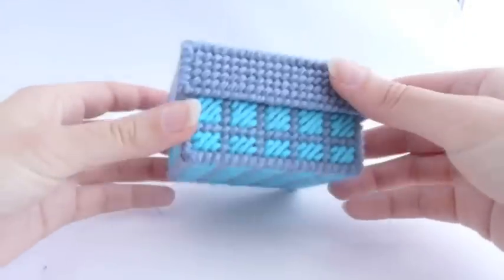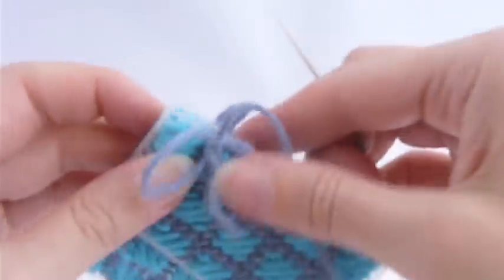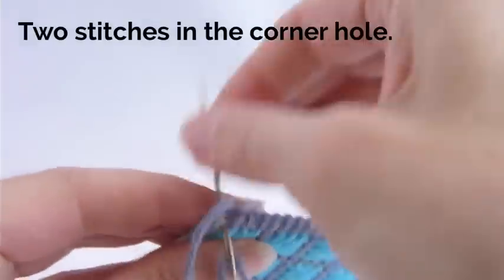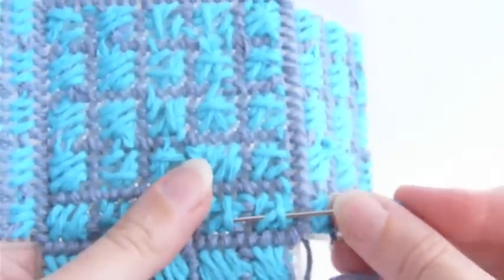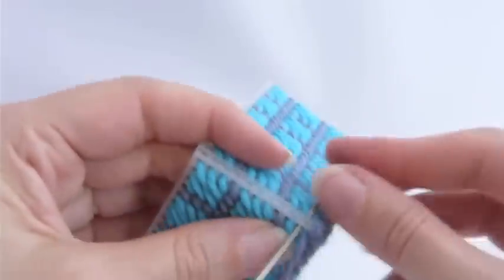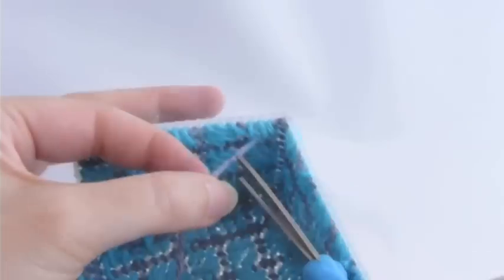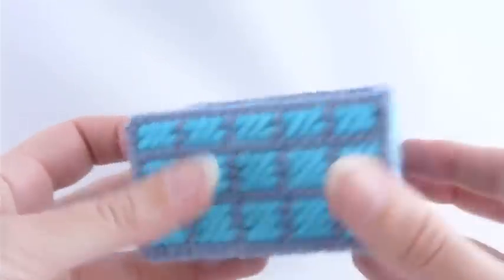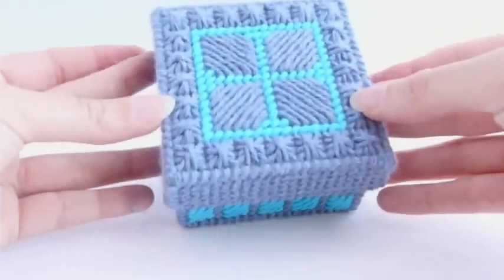Plastic Canvas Basics: How to Construct a Lidded Box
Here's the complete process for making a simple box with a nesting lid. You can use these steps to make a square or rectangular box in any size.